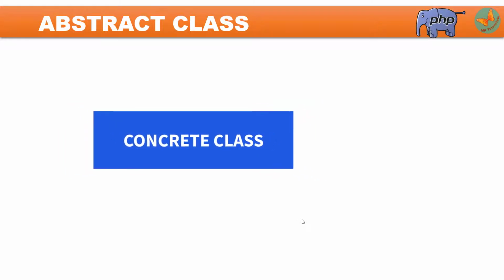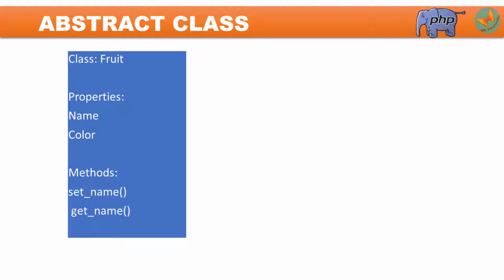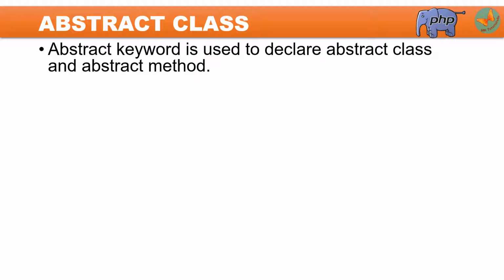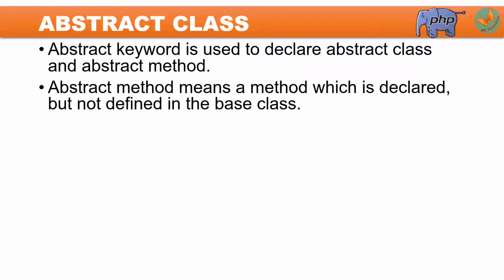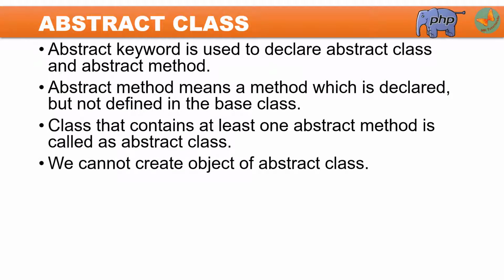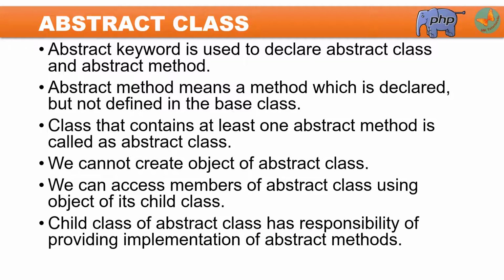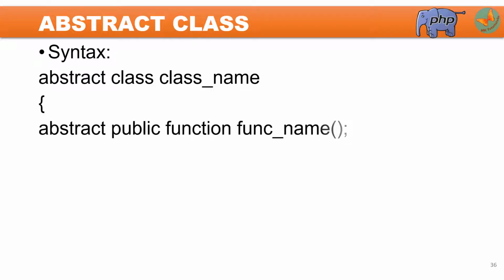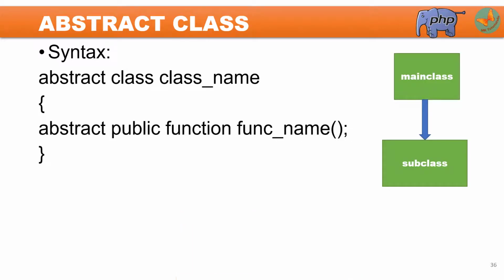Abstract Class in PHP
In this tutorial you are going to learn how to implement the Abstract class in PHP with example.